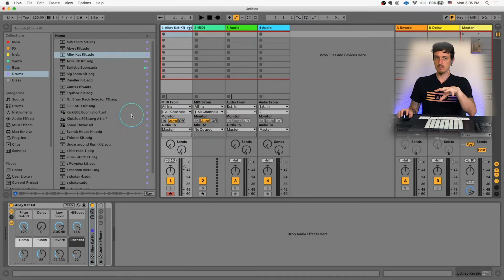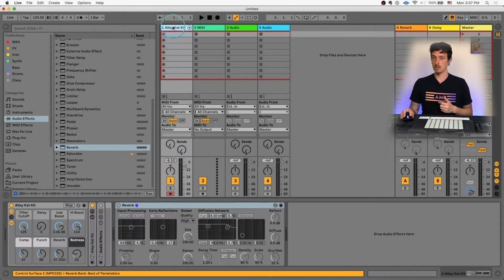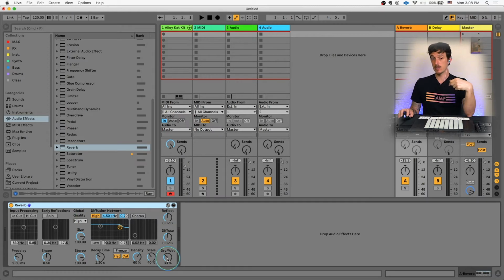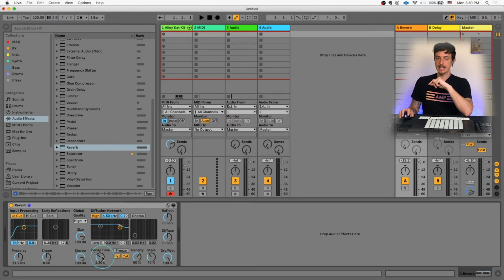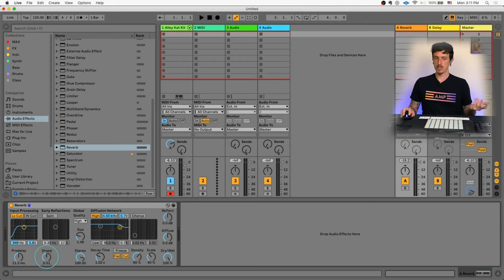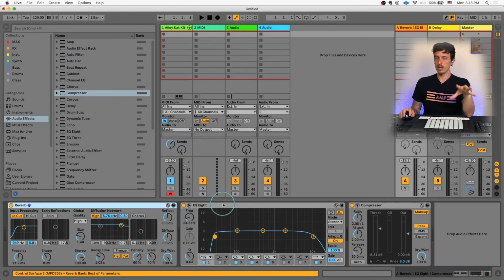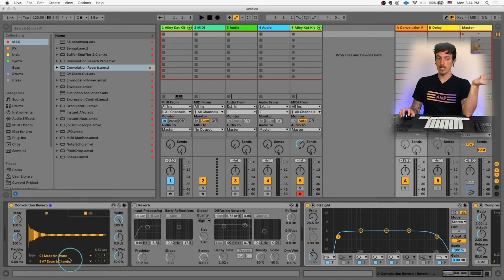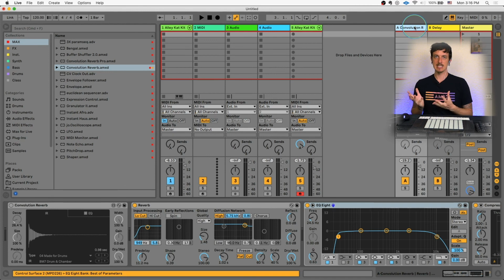Tips for Processing Snare Drums with Reverb in Ableton Live Tutorial //Keep Music Going Video Series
Getting a snare drum to sit nicely in the mix can be quite difficult, so understanding the close relationship between snares and reverbs can save you a lot of time and headache when mixing your drums. In this video, Ableton Certified Trainer Zaak Kerstetter takes a look at how to use reverb as a return effect, as well as some techniques for setting up the parameters on the reverb itself.

Be sure to keep an eye out for more Ableton tips and tricks from KMG Academy!